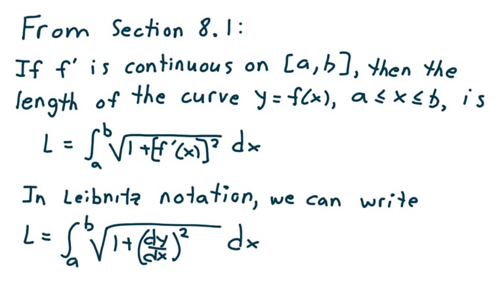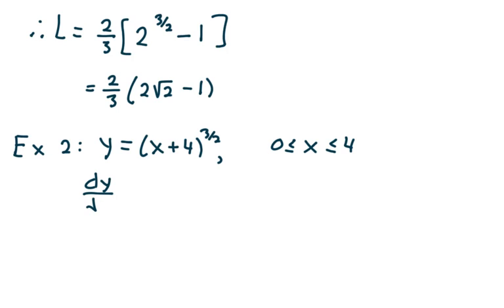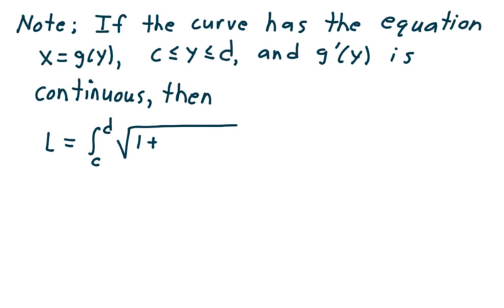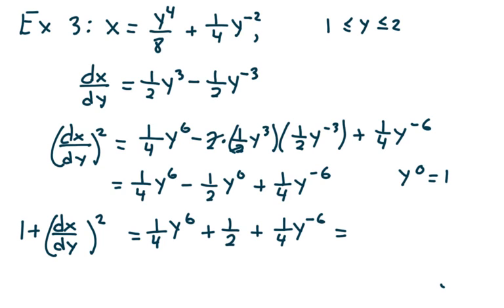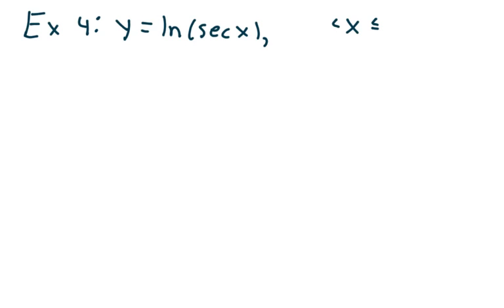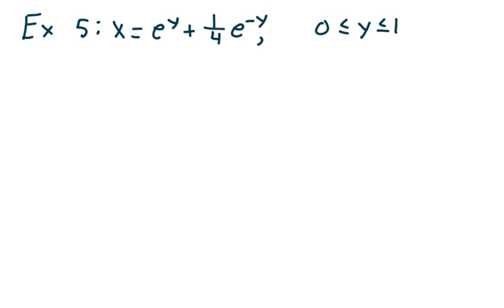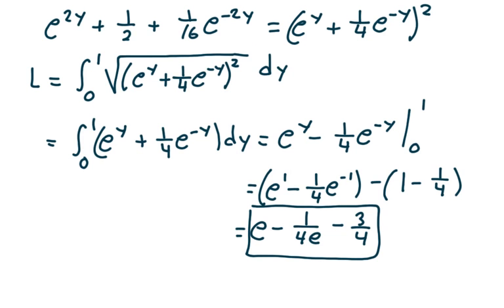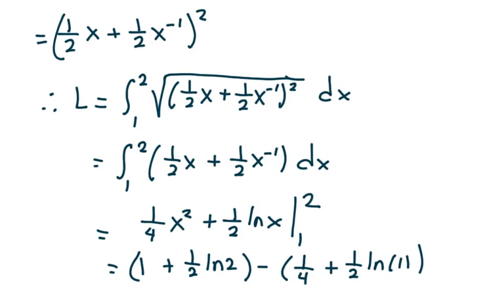Calculus 2, Section 8.1 (Arc Length), 6 examples